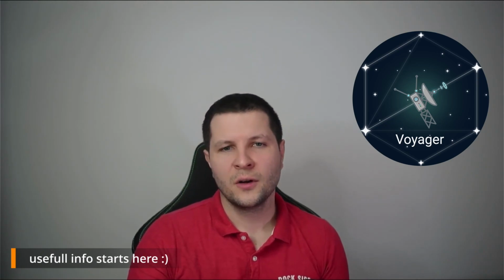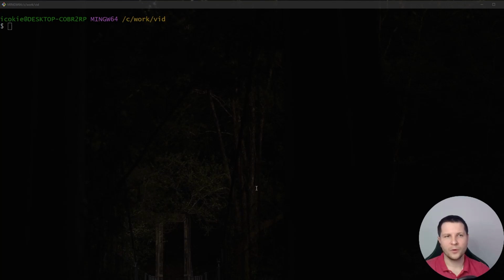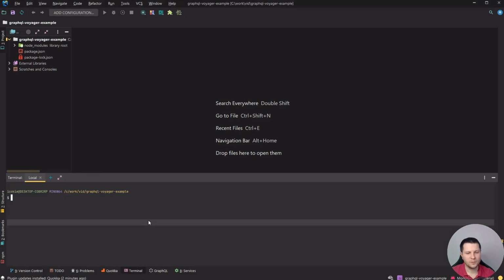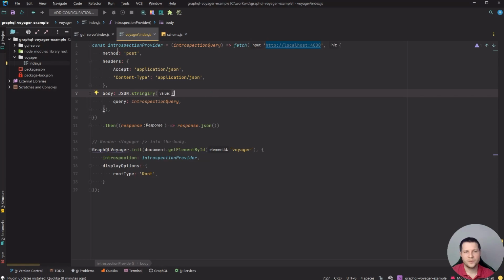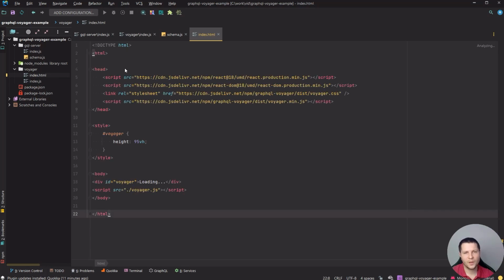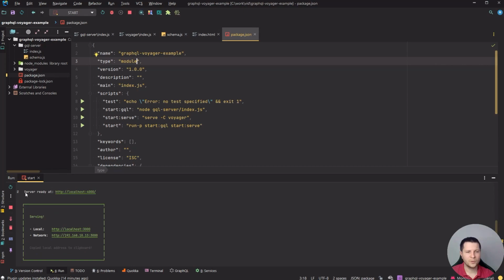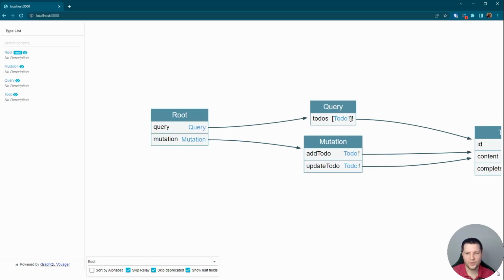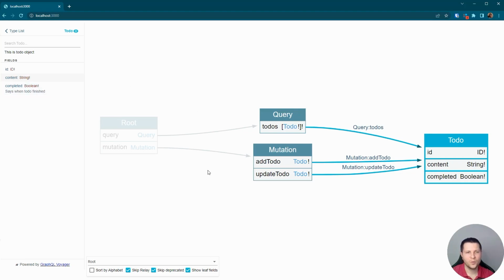Graphql easy/lazy documentation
In this video, we visualize GraphQL schema with graphql voyager !